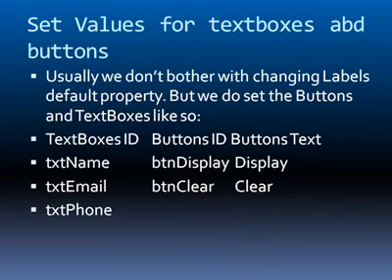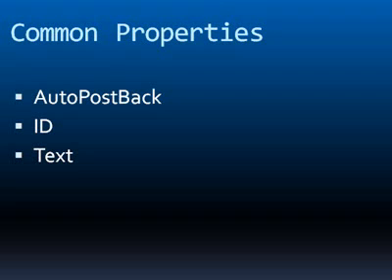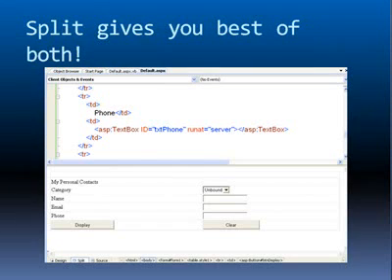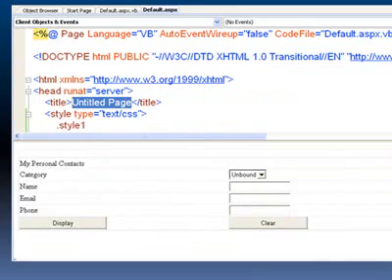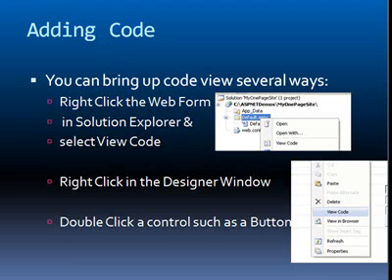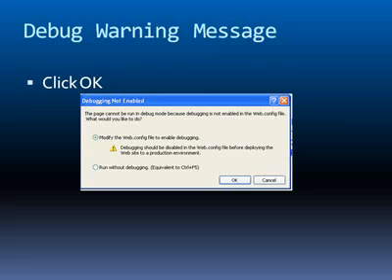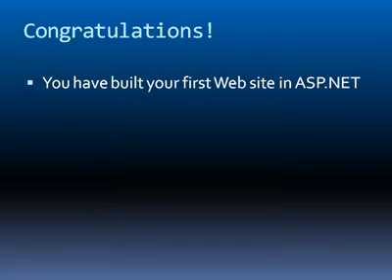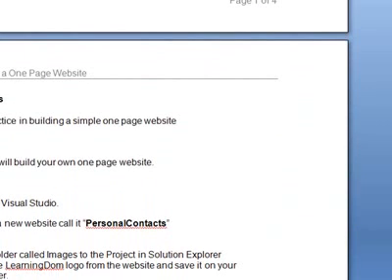ASP NET Tutorial Part2